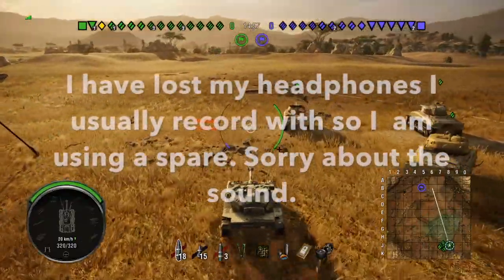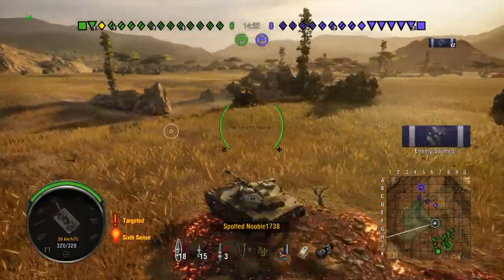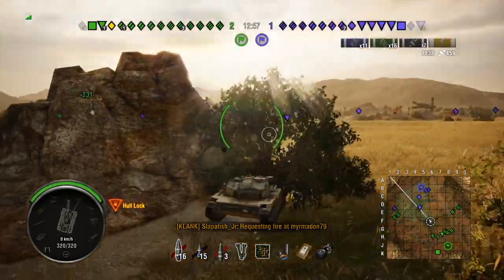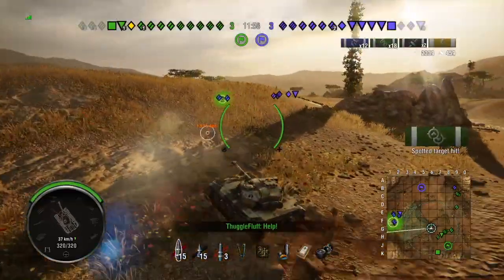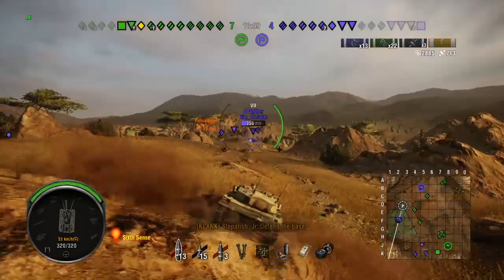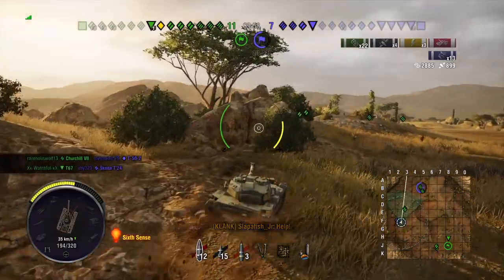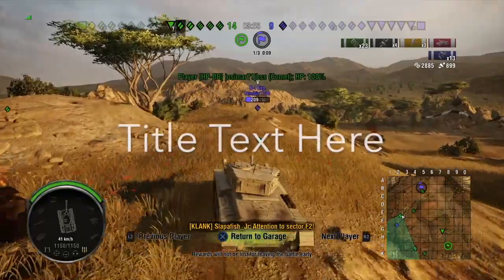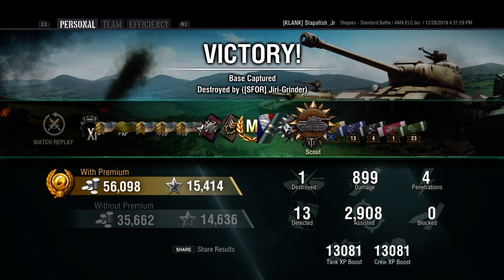The Forgotten Light Tank || Amx Elc Bis || World of Tanks Console PS4 XBOX Mercenaries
World of Tanks (WoT) Amx Elc Bis Gameplay Replay. Amx Elc Bis Tier 5 French Light Tank

If you would like to send any replays or clips that would go along with any series on the channel send it in. All you have to do is upload it to your google drive and send me a shareable link to facebook or you can send it to me on the forums by a private message. My username for World of Tanks Console is Slapafish_Jr. But before you send it in please make sure it is from the console version of world of tanks (I don't care what update) And you tell me what series the video is for. Example World of LoLs, World of Tanks Shorts, gameplay, and so on.

everyday.